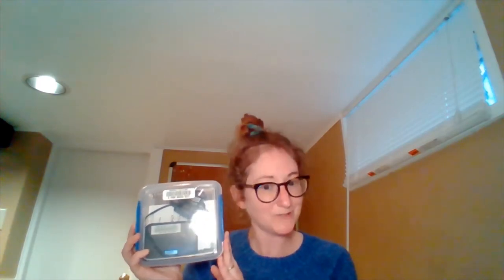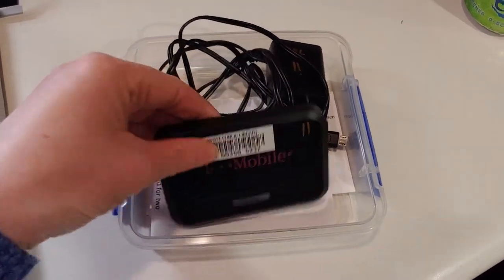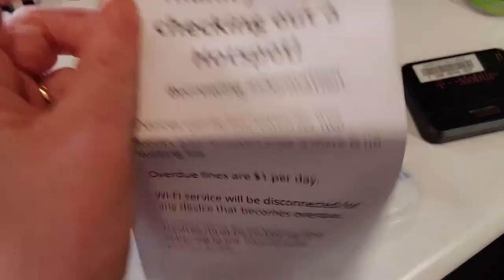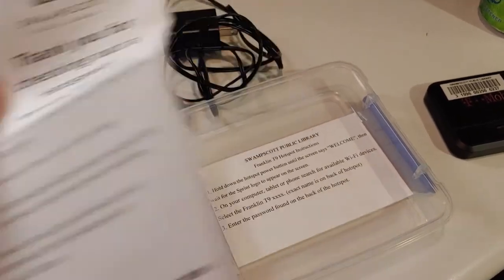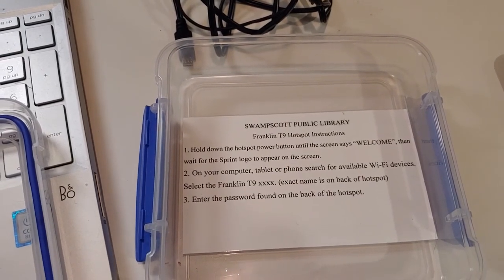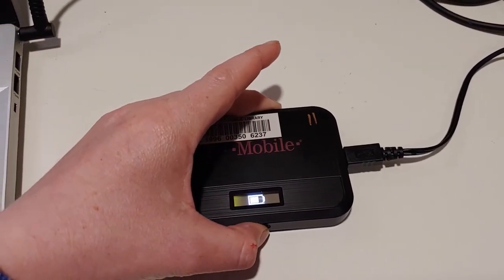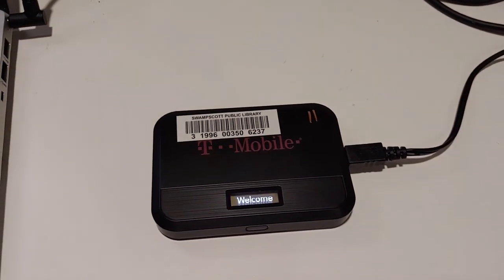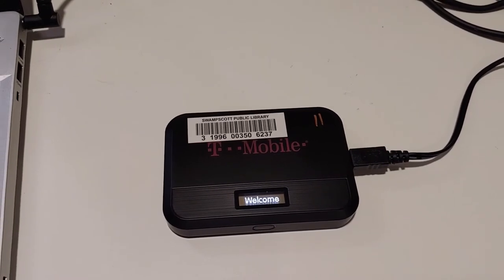How to use our Franklin T9 Hotspot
This video instructs how to set up and connect to the hotspot devices you can borrow from the Swampscott Public Library.